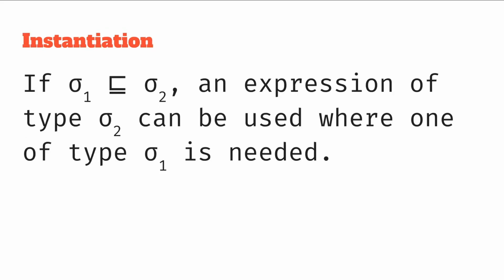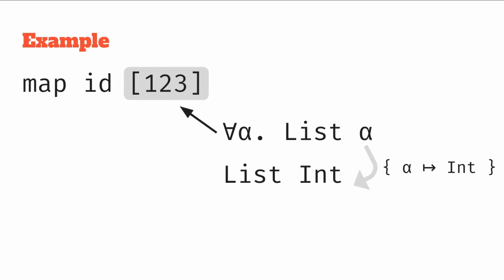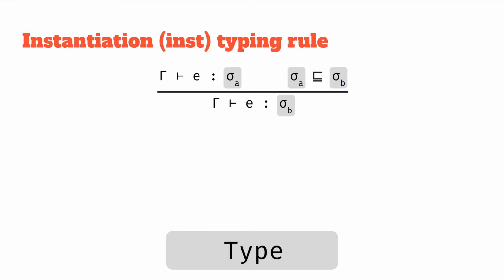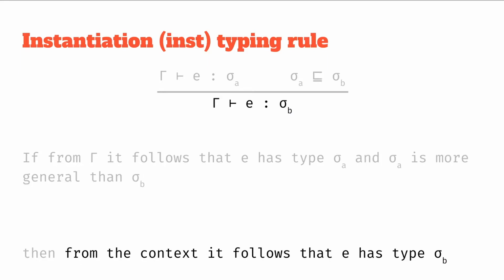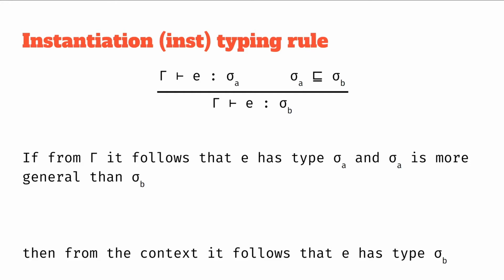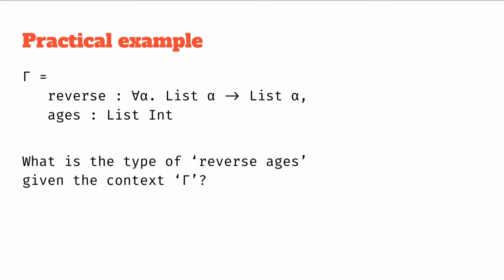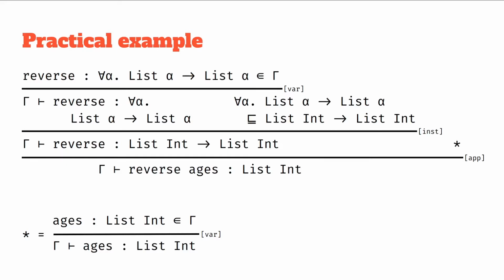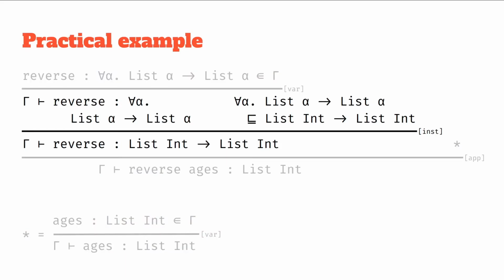Instantiation (inst) typing rule in Hindley-Milner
We look at the instantiation typing rule in Hindley-Milner. This typing rule is useful for instantiating types, where we can use an expression with a less general type (based on type order) in place where we expect one with a more general type.

This is part of a subseries on the Hindley-Milner typing rules, which is part of the wider Hindley-Milner type inference series.